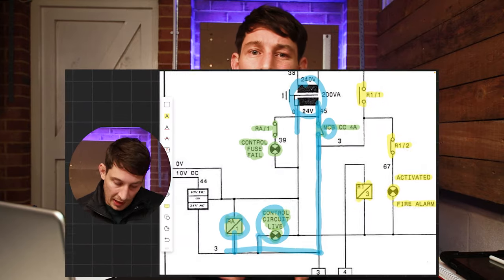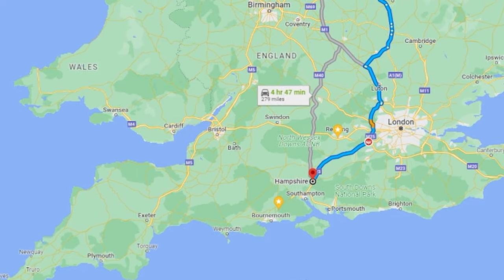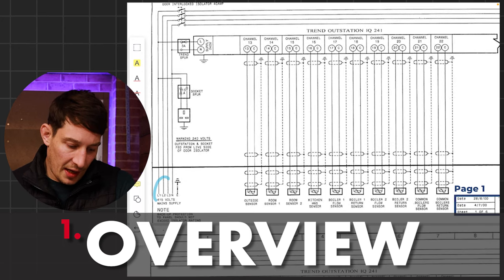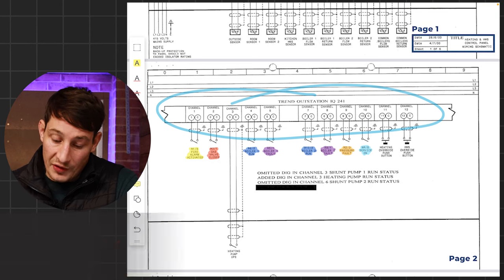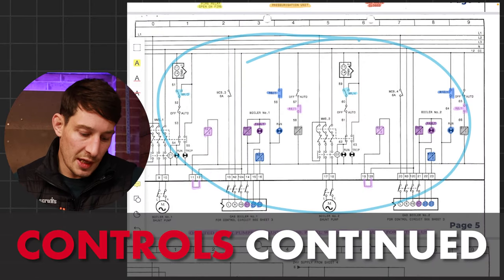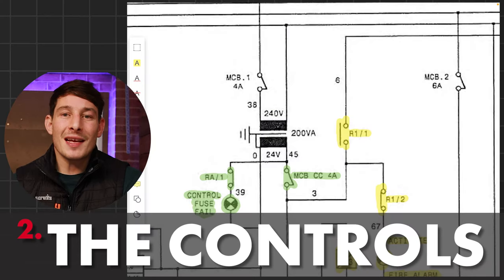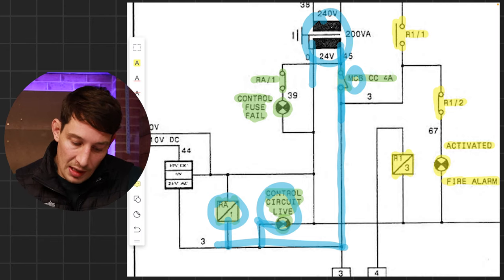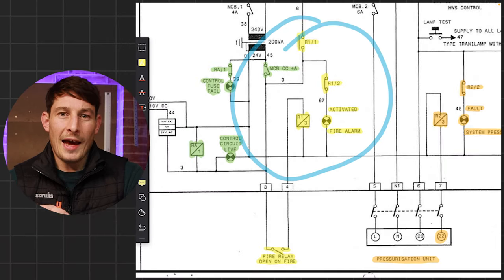How to Read Electrical Drawings | GET YOUR COPY of the Schematic Wiring Diagram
We've helped 200+ electrical contractors & engineers into the many sectors of controls & automation industry, whether it's:

✅Manufacturing
✅Oil & Gas
✅Water Treatment
✅Mining
✅Food & Drink Processing
✅Logistics
✅Marine (Ships & Yachts)
✅Pharmaceutical

If you'd also like our help this link will explain.